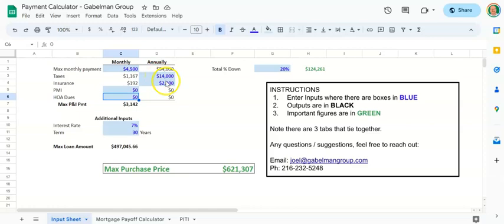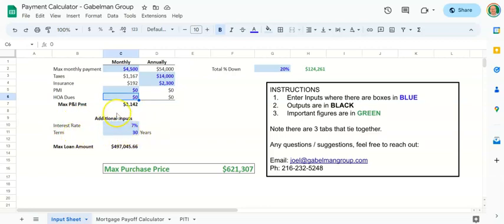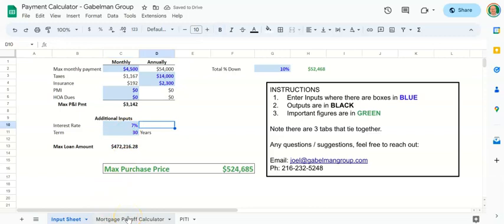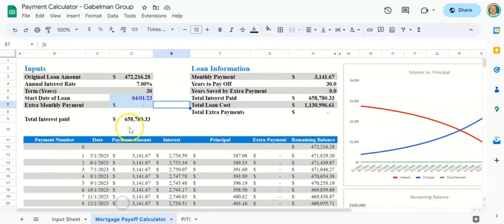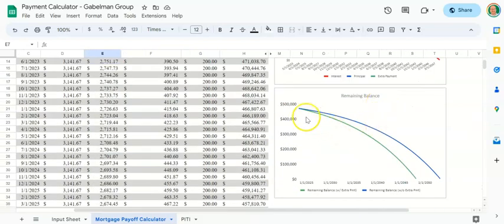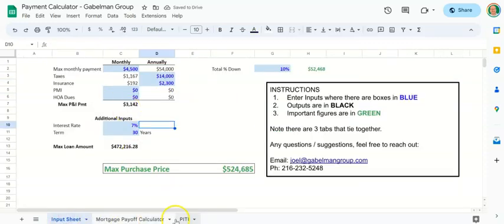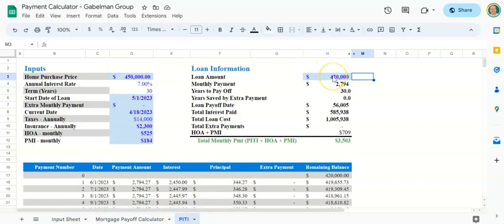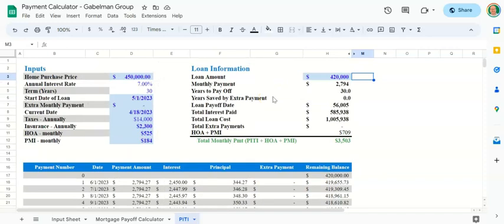Home Budgeting - Payment Calculator Instructions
Video walks through how to use the Payment Calculator.

🤔Thinking of moving to Cleveland, Ohio? Let us help!

Short Version: Always check with a mortgage professional to confirm your total mortgage payment.

Brokered by Real Brokearge